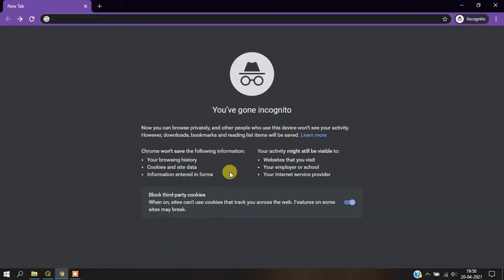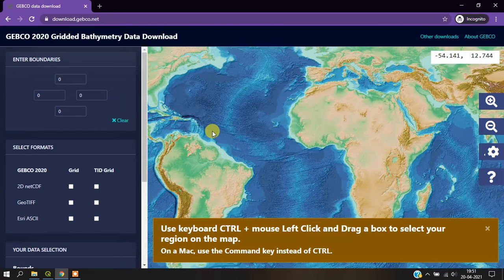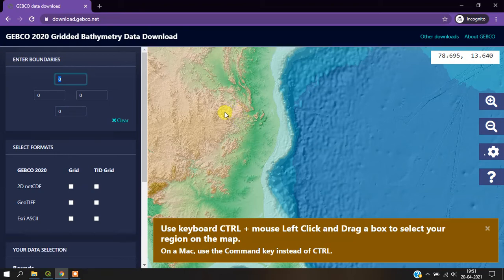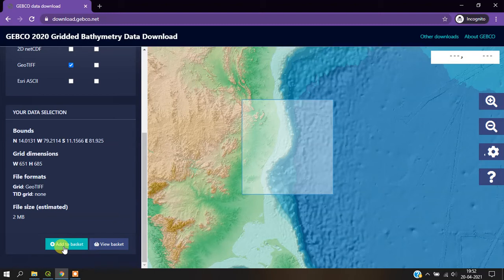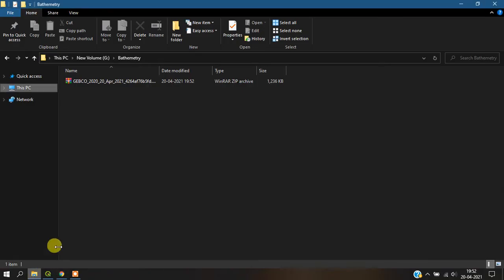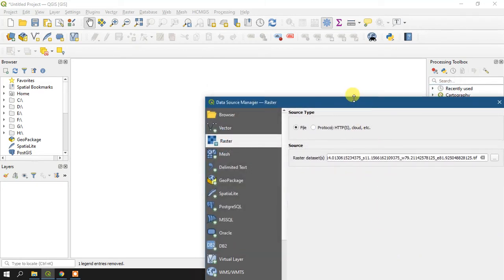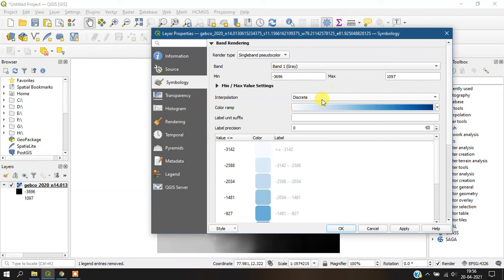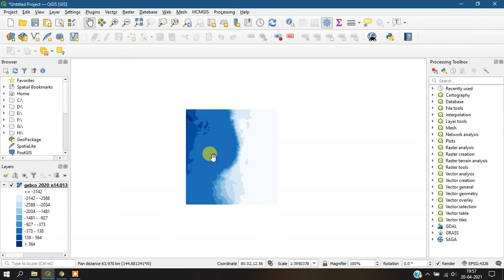how to download bathymetry data from gebco - 2021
This is educational video on bathymetry data download, shows how to download bathymetry data from gebco. gebco bathymetry data is freely available at global level, can be used for bathymetry mapping - bathymetry qgis and bathymetry arcgis.